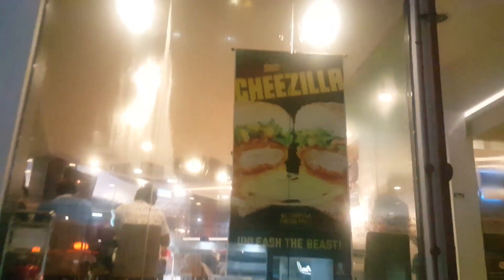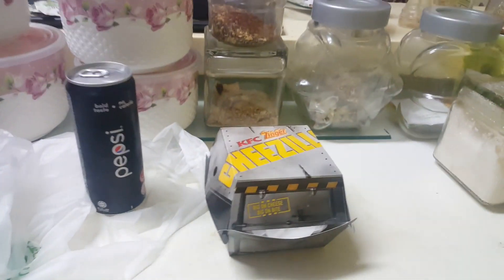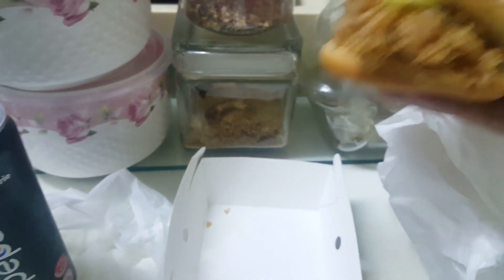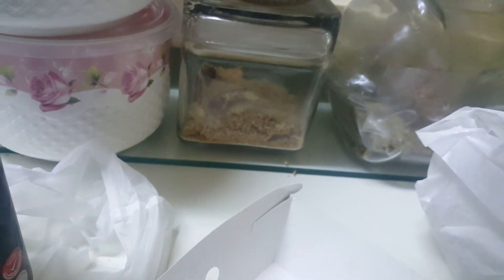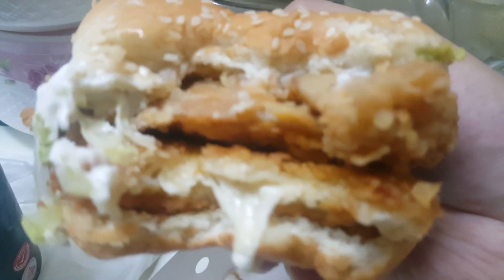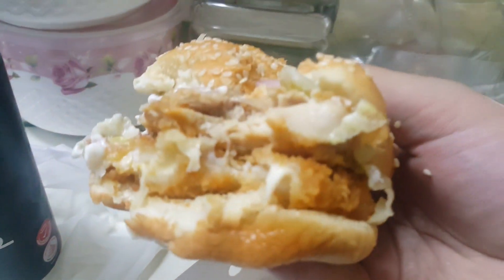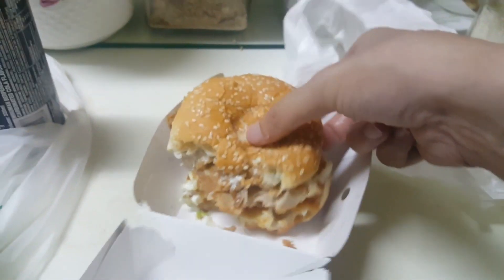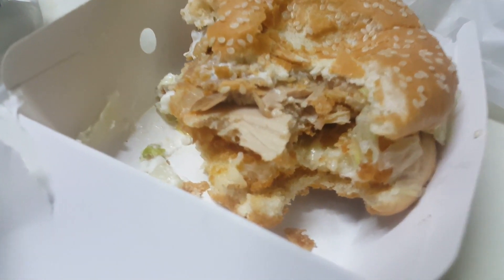KFC ZINGER CHEEZILLA IS DEFINITELY CHEESEY AND DELICIOUS!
Today I try the new KFC Zinger Cheezilla new burger promo. This one is definitely good. It tastes true Mozarella Cheese. They were't stingy with the cheese. It's pretty big and enough to keep your stomach full .